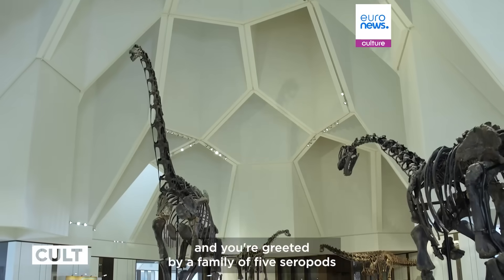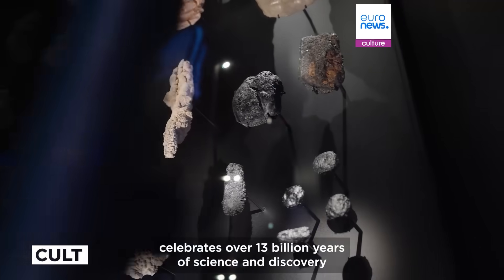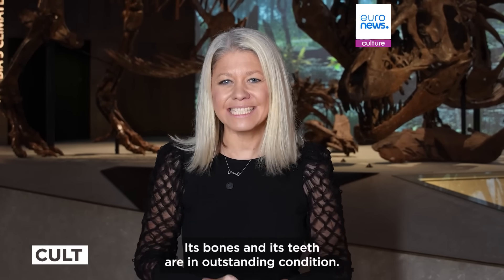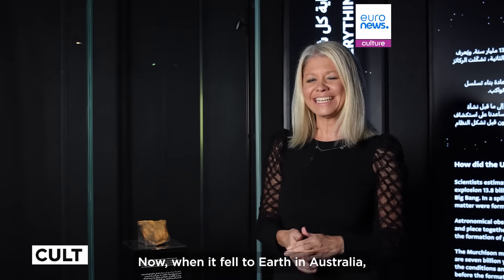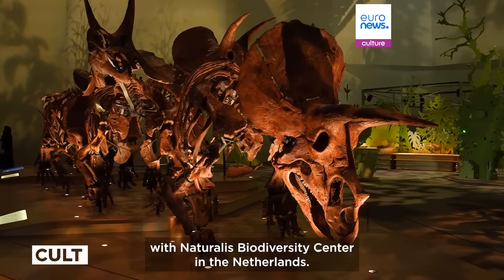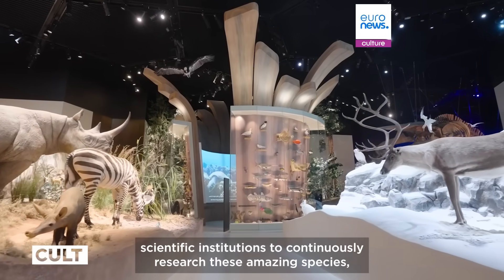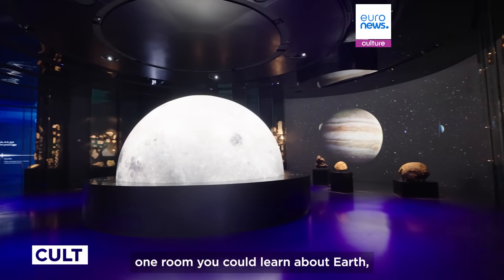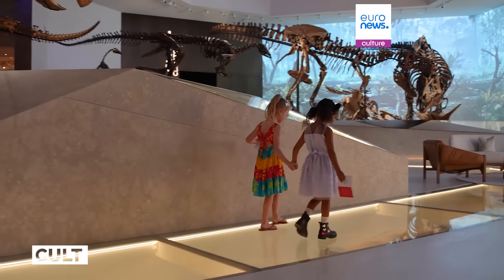Natural History Museum Abu Dhabi launches with immersive exhibits spanning Earth and space history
Abu Dhabi has opened the Middle East’s largest Natural History Museum, unveiling an ambitious journey through 13 billion years of Earth and cosmic history with rare fossils, immersive experiences and major scientific collections.

Spark your senses, wake your wonder. Euronews Culture seeks to show creativity in action and inspire our audience to explore the world through the five senses. Start your journey through the best of Europe's arts, gastronomy, traditions and high-end craftsmanship.